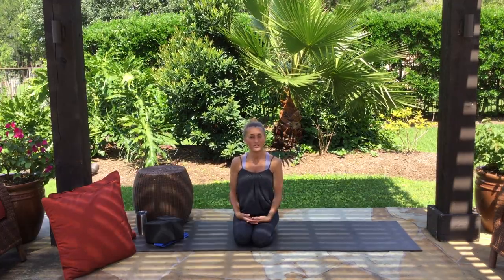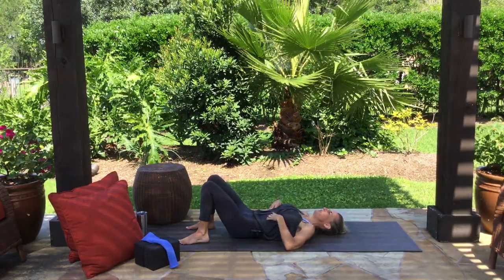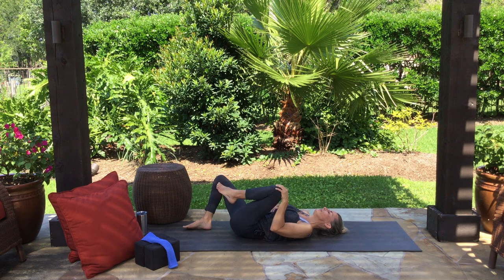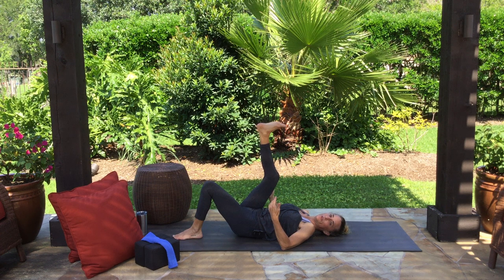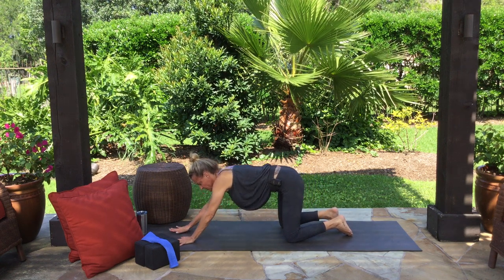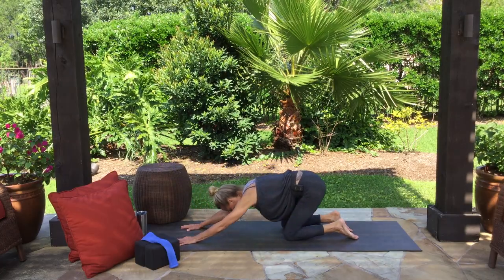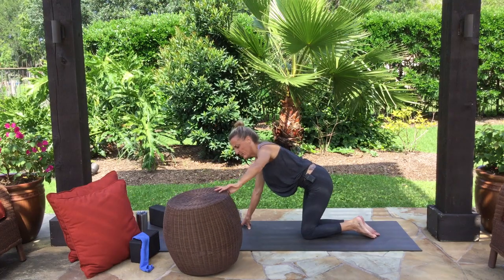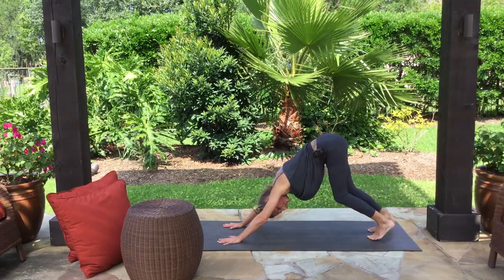Gentle Yoga for Lower Back Pain- Feel Better With Yoga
Tweaky, touchy back? This gentle and relaxing practice for lower back pain will stretch out tight hips and hamstrings, strengthen the lower back and abdominals, and release muscular tension that contribute equally to lower back pain. A bad back shouldn't keep you from doing yoga. Let your back pain be what brings you to the mat today. You'll be glad you did.

Props needed:
Yoga blocks or a step stool for support
Bed pillows or couch cushion
Hand towel to cover your eyes.